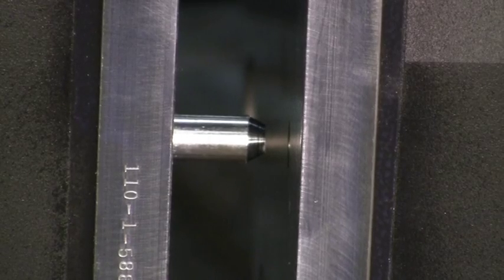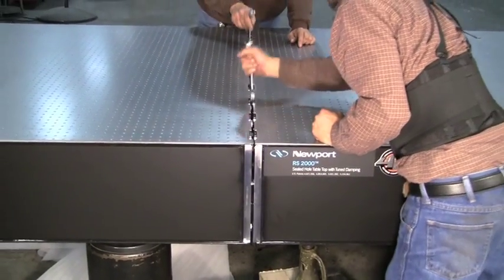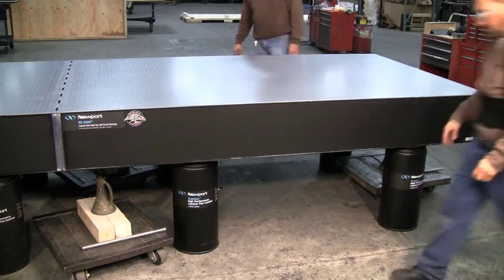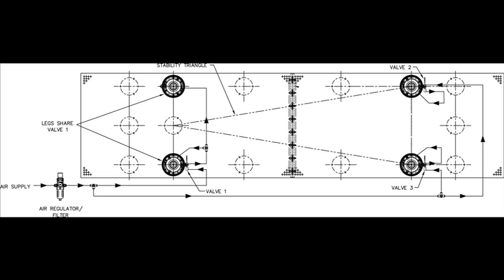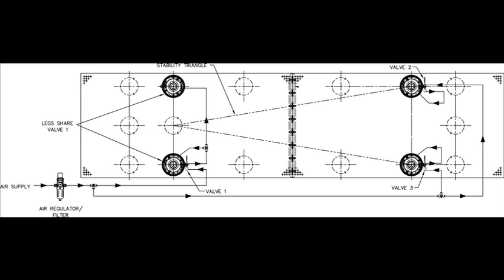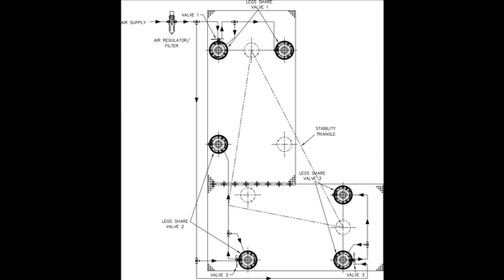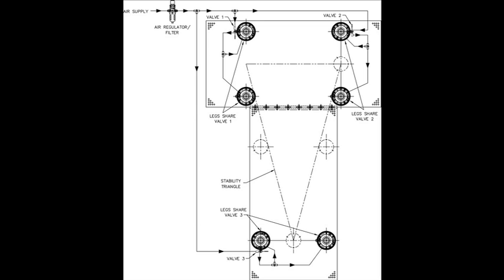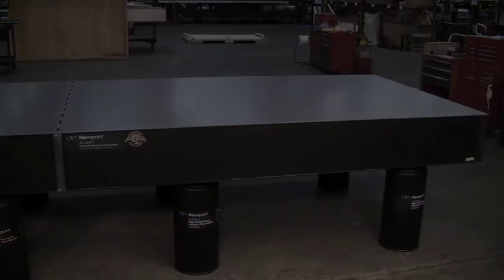Modular Doubled Optical Table Installation Part 2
Description of modular doubled optical table installation is continued here in part 2. Use instructions to build custom optical table configurations with Newport optical tables.